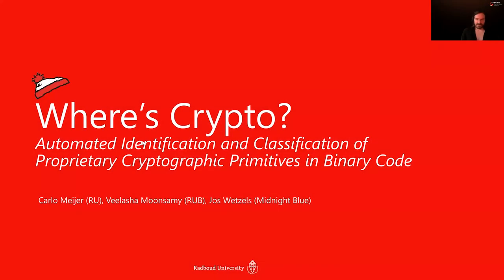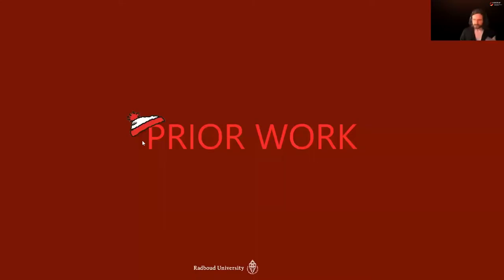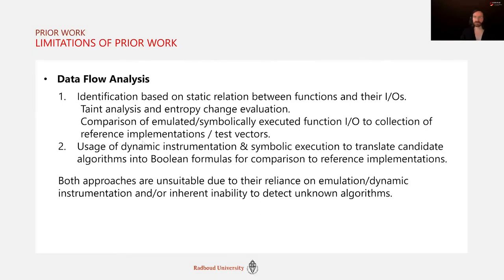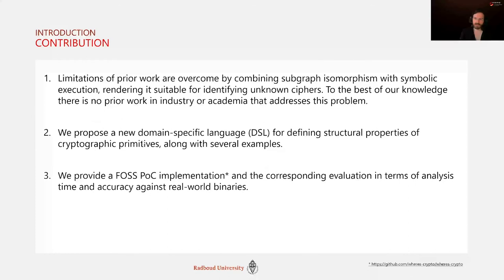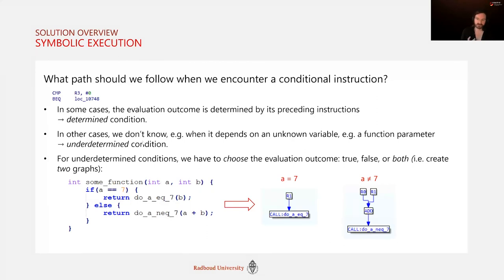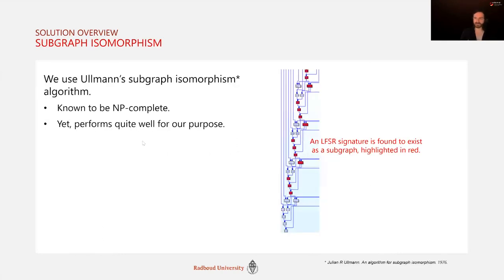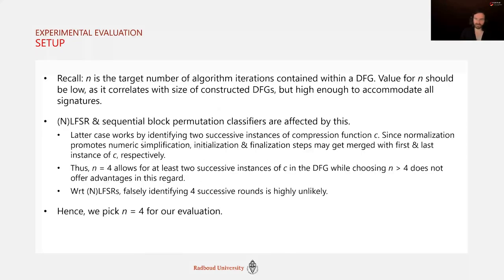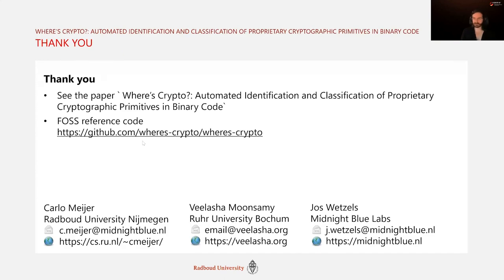USENIX Security '21 - Where's Crypto?: Automated Identification and Classification of Proprietary...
USENIX Security '21 - Where's Crypto?: Automated Identification and Classification of Proprietary Cryptographic Primitives in Binary Code

Carlo Meijer, Radboud University; Veelasha Moonsamy, Ruhr University Bochum; Jos Wetzels, Midnight Blue Labs

The continuing use of proprietary cryptography in embedded systems across many industry verticals, from physical access control systems and telecommunications to machine-to-machine authentication, presents a significant obstacle to black-box security-evaluation efforts. In-depth security analysis requires locating and classifying the algorithm in often very large binary images, thus rendering manual inspection, even when aided by heuristics, time consuming.

In this paper, we present a novel approach to automate the identification and classification of (proprietary) cryptographic primitives within binary code. Our approach is based on Data Flow Graph (DFG) isomorphism, previously proposed by Lestringant et al. Unfortunately, their DFG isomorphism approach is limited to known primitives only, and relies on heuristics for selecting code fragments for analysis. By combining the said approach with symbolic execution, we overcome all their limitations, and are able to extend the analysis into the domain of unknown, proprietary cryptographic primitives. To demonstrate that our proposal is practical, we develop various signatures, each targeted at a distinct class of cryptographic primitives, and present experimental evaluations for each of them on a set of binaries, both publicly available (and thus providing reproducible results), and proprietary ones. Lastly, we provide a free and open-source implementation of our approach, called Where's Crypto?, in the form of a plug-in for the popular IDA disassembler.